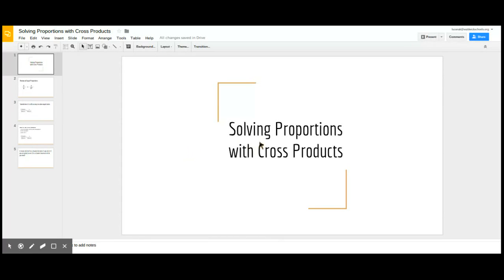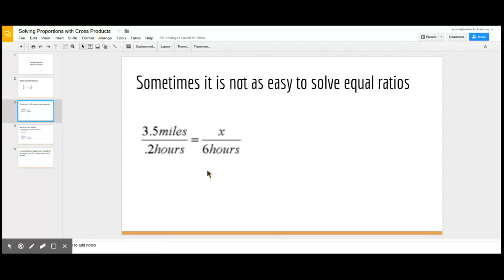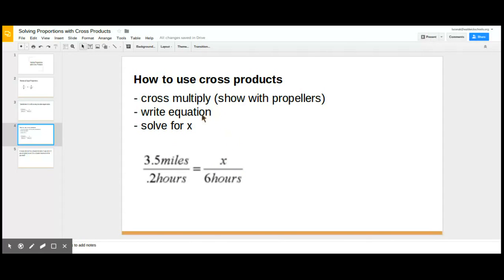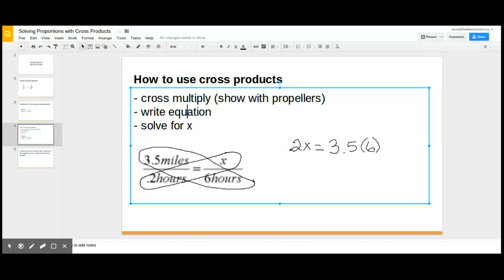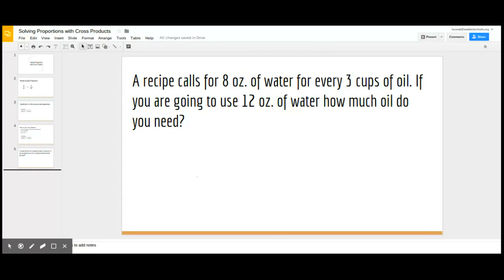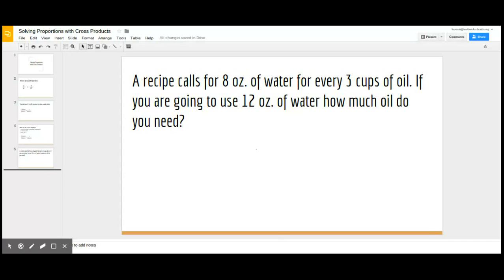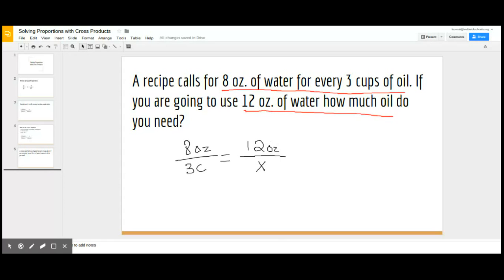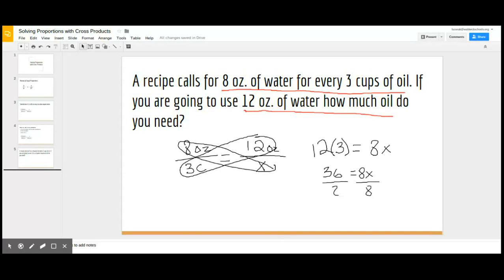Solving Proportions Using Cross Products